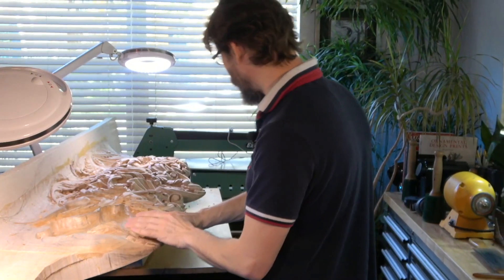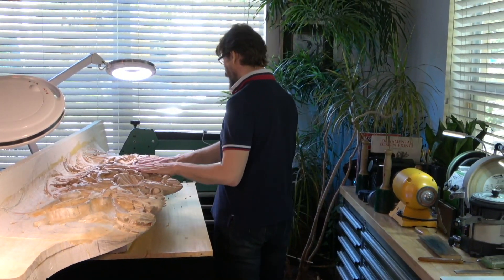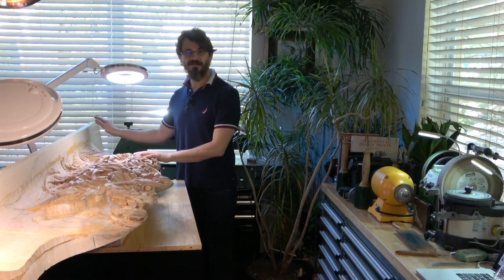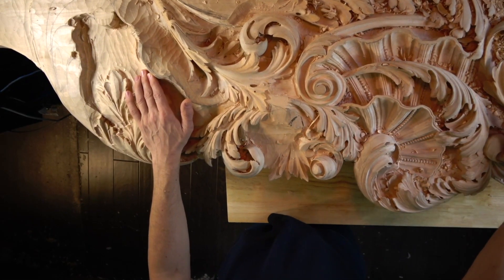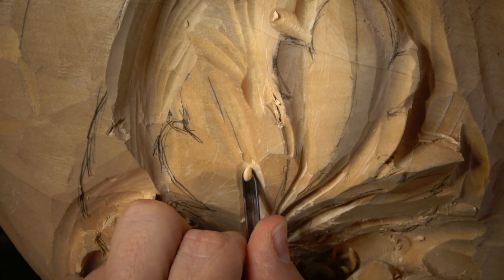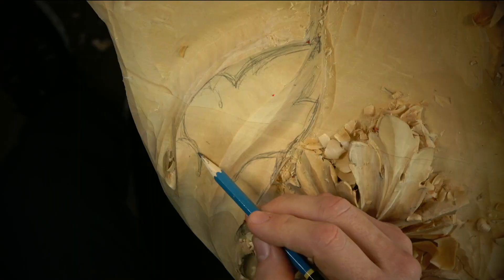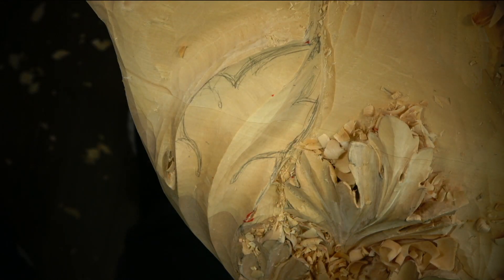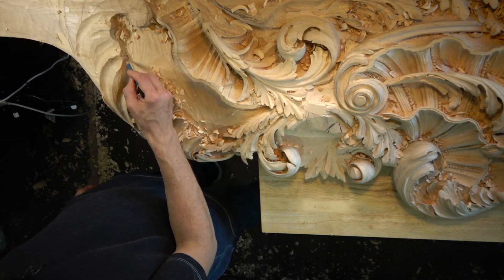Woodcarver's life - WEEK in 58 seconds ( WOOD CARVING ) online wood carving lessons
MORE OF ME! - Follow/Sub ↴

➨ 🛒 Tools  I use
LED Lights I use on machines

Tormek Grinder Tool Rest
Tormek Leather Honing Wheel
Tormek SVD-186
Tormek SVS-50
Tormek SVS-38
Tormek Sharpening System Magnum Bundle

Pfeil Swiss Mader

What -Why -How - WOOD CARVING questions and Answers